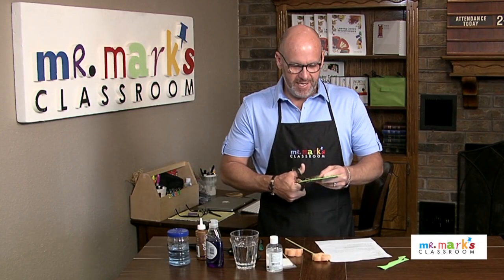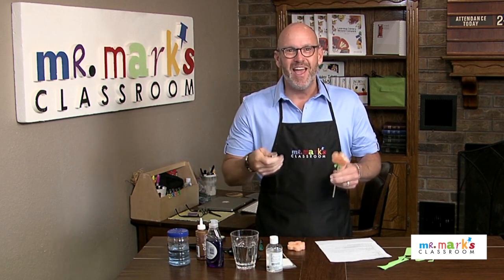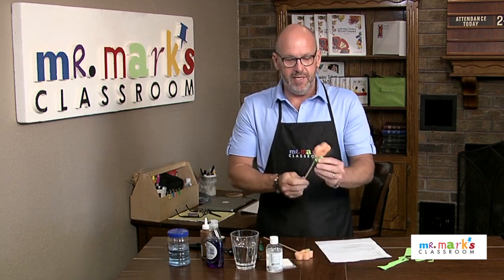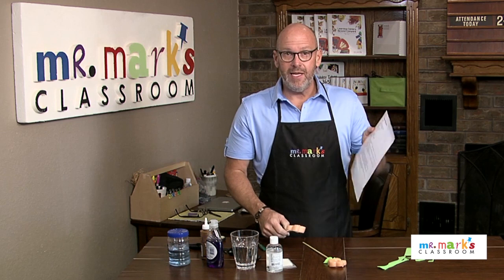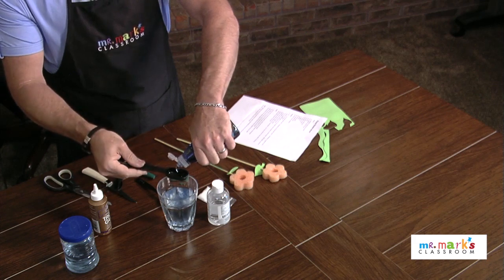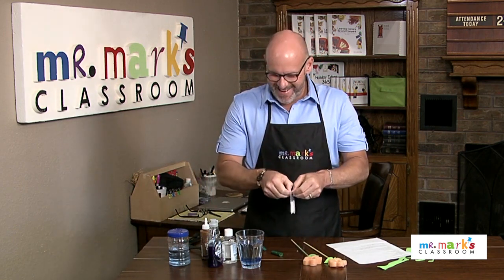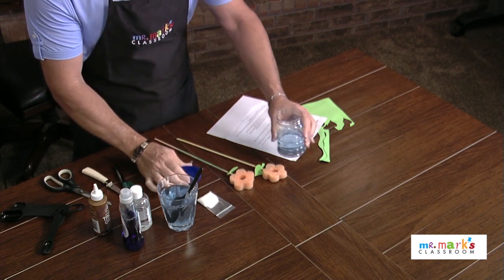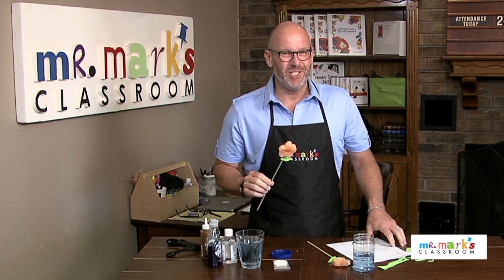Flower Bubble Wand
Your kids can make this easy bubble wand and homemade bubble solution. Then take them outside for bubble time!